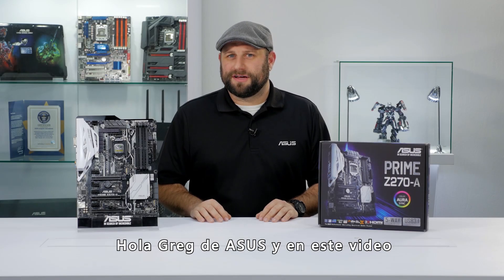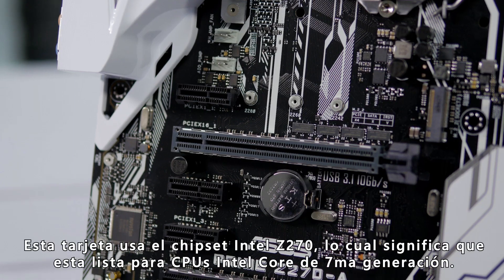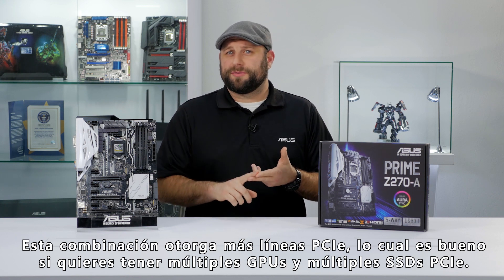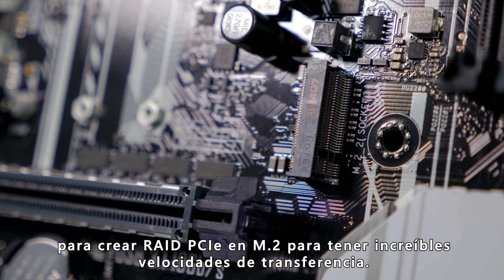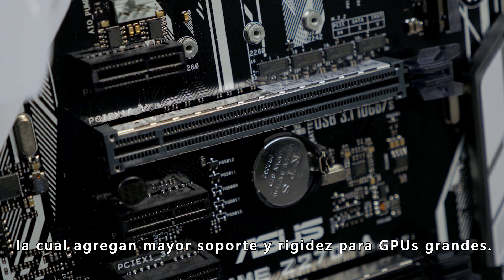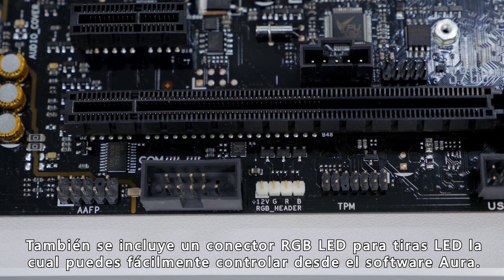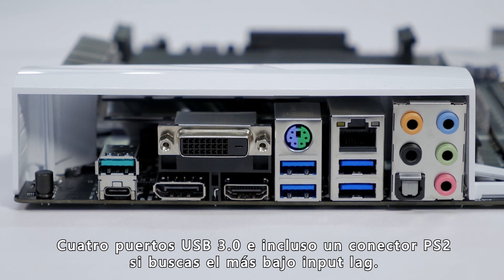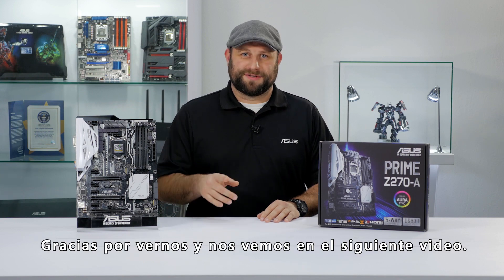Overview Prime Z270-A - Tarjeta madre | ASUS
Lista para la 7ma generación de procesadores Intel® Core™, la Prime Z270-A entrega máximo rendimiento con estilo personalizado. Iluminación AURA Sync RGB y montaje de impresión 3D para personalizar tu equipo, mientras doble M.2 y USB 3.1 Tipo-A/C entregan máxima velocidad de transferencia.